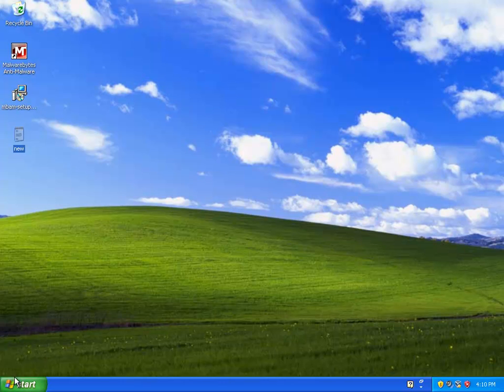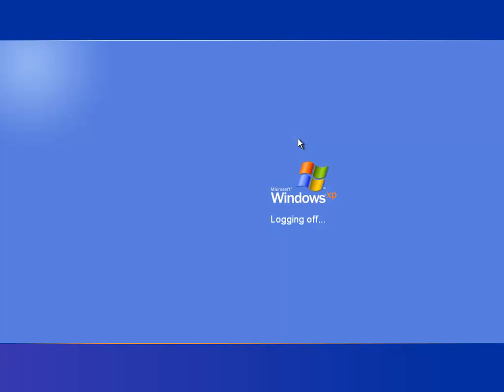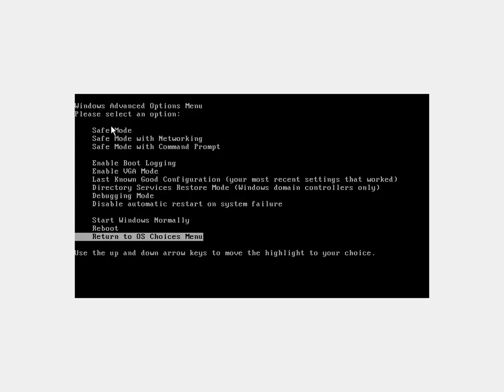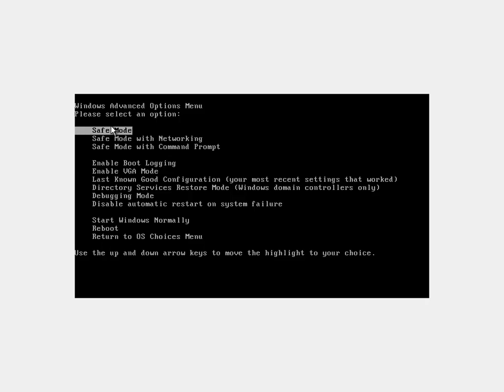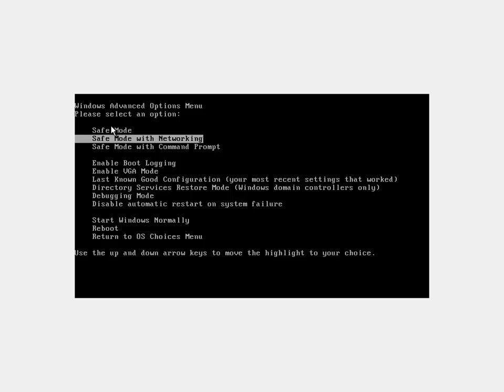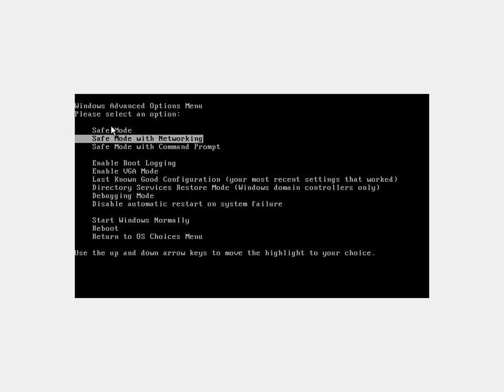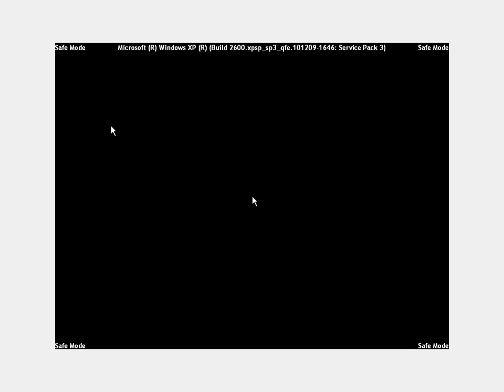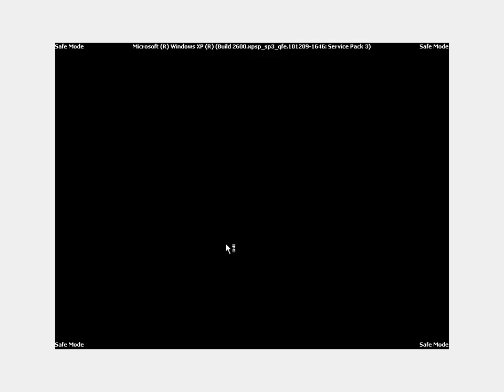How to boot into Safe Mode on a Windows computer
A short video on how to startup into safe mode in any version of Windows, just hit the F8 key multiple times as it starts up!